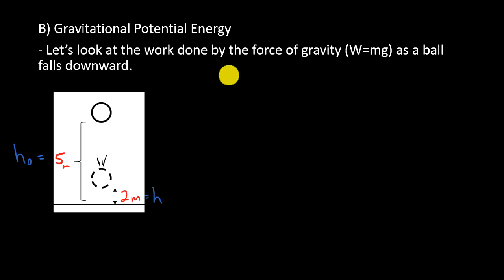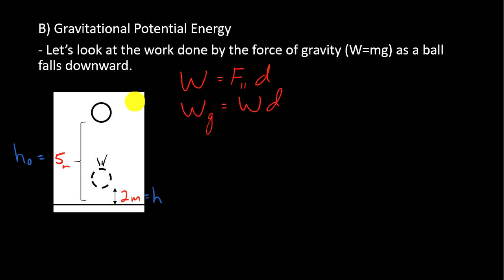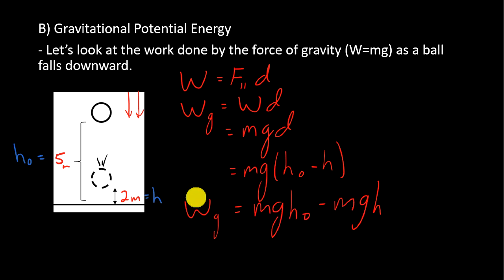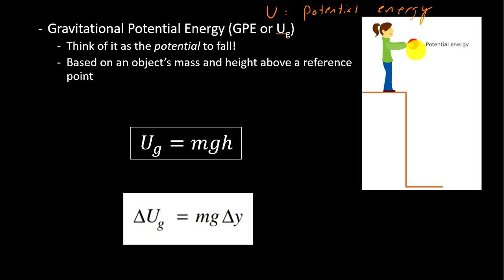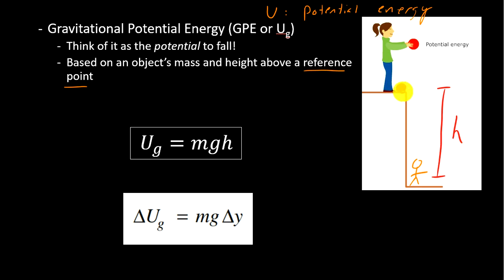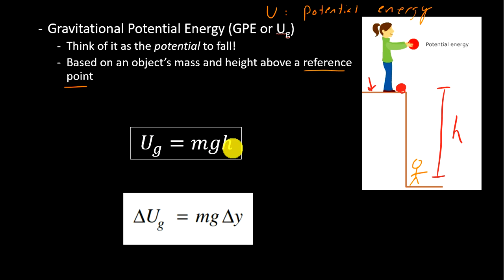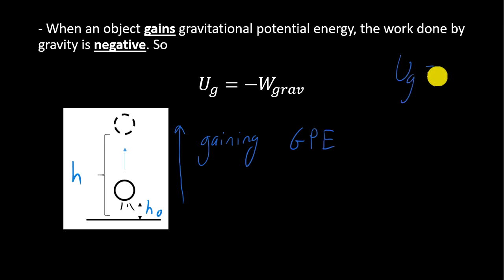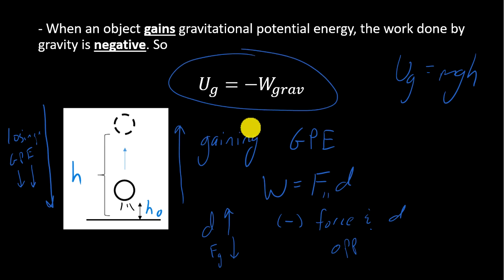OLD E.2b Work Continued and Gravitational Potential Energy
This is the second video introducing Gravitational Potential Energy.